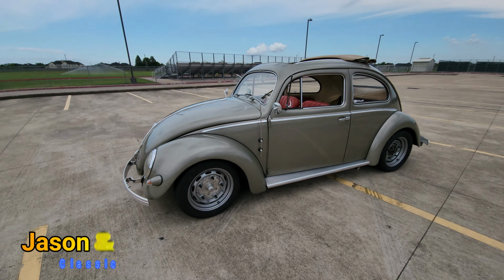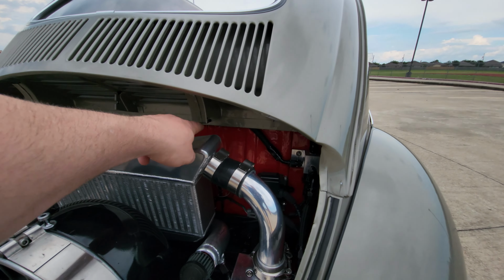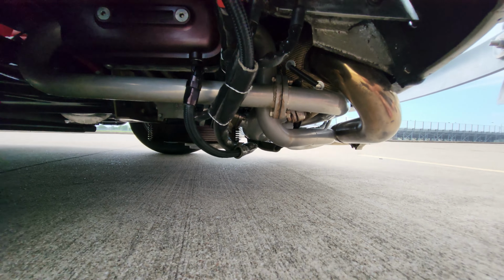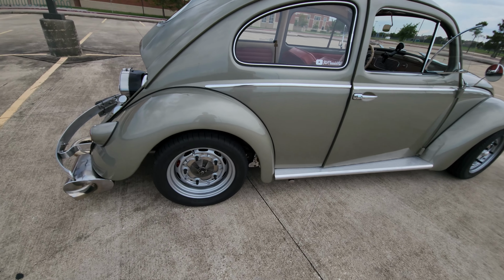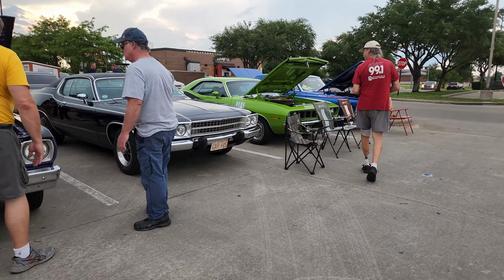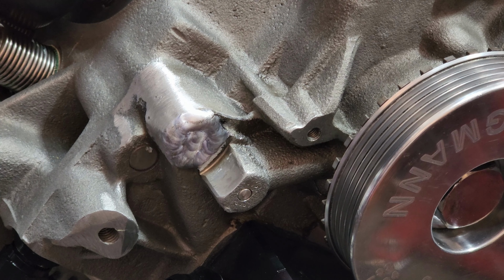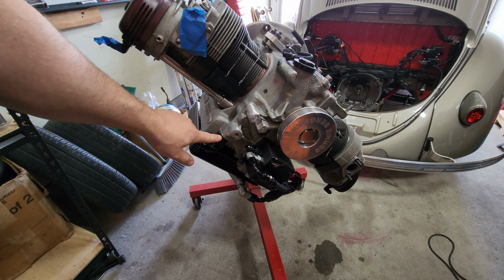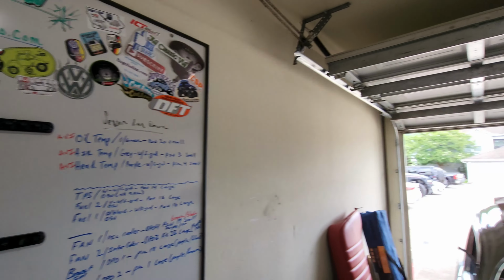300 WHP TURBOCHARGED VW Beetle - 1st Test Drive! | JW Classic VW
***JW Classic VW*** brings you the 1st test drive of my 300 WHP Turbocharged VW Beetle!!

👀👀VW Engine Build Reference Material👀👀
How to Rebuild VW Air-Cooled Engines
Volkswagen 1200 Workshop Manual
VW Beetle & Karmann Ghia
How to Rebuild Your Volkswagen Air-Cooled
How to Hot Rod Volkswagen Engines
How to Keep Your Volkswagen Alive

*** HOW TO CONNECT w/ JW Classic VW ***